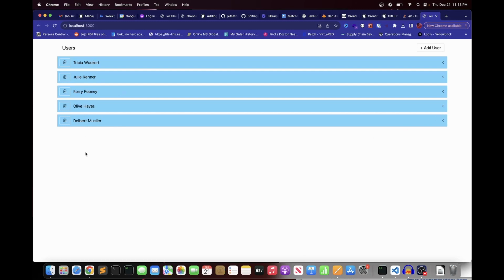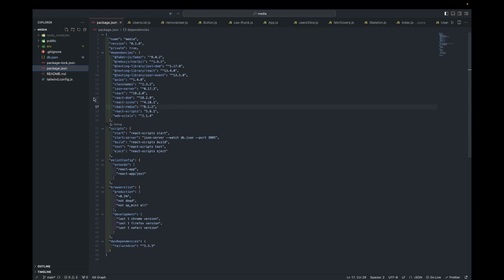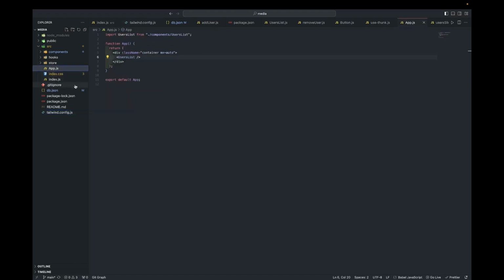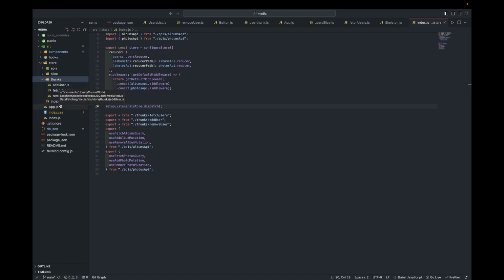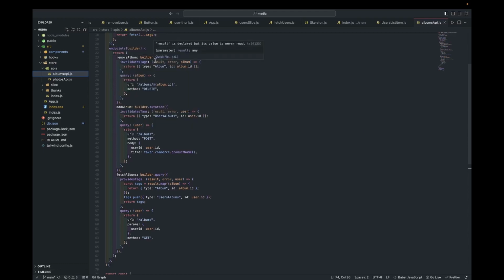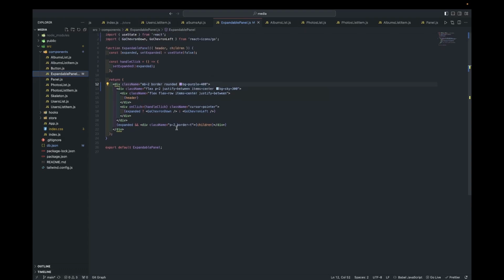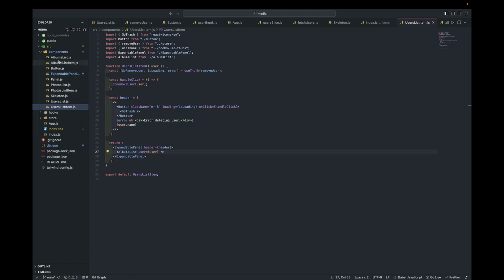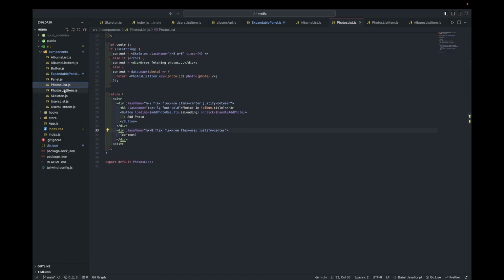Social Media Skeleton - React and Redux Project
This is an overview of a Social Media Skeleton page made with mainly React, Redux, and Redux Toolkit Query. Hopefully, this gives you a good idea of what a basic project using RTQ can look like and how these tools and frameworks interact with each other.

Apologies for not going into further details in some parts as the video was already reaching a longer length than I initially anticipated.

Chapters:
0:00 - Section 1: Project Overview
2:33 - Section 2: The Tech Stack
4:33 - Section 3: File Structure
6:11 - Section 4: The Redux Store
11:24 - Section 5: The Components
17:25 - Section 6: Wrapup